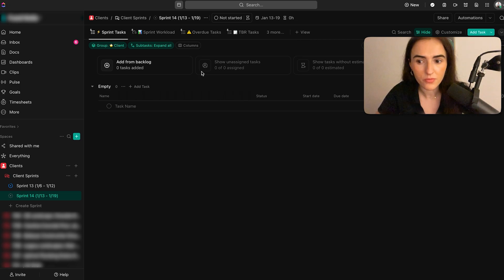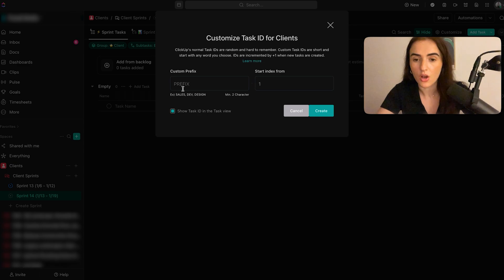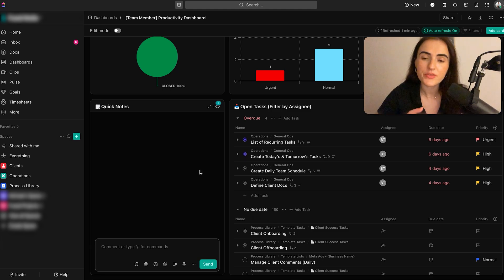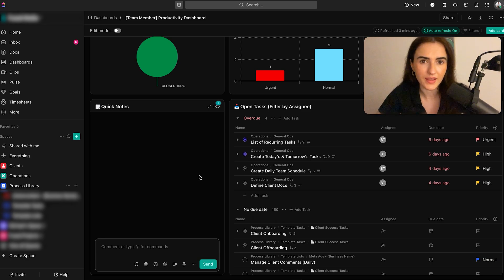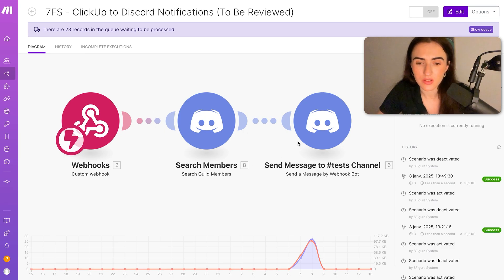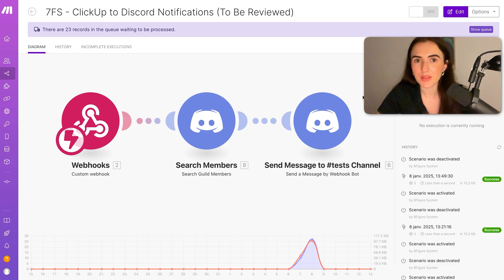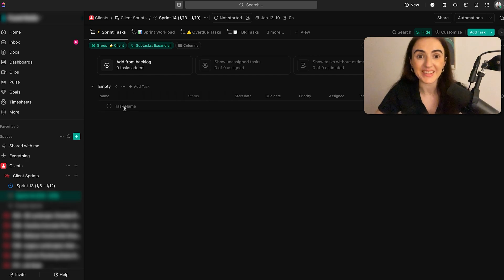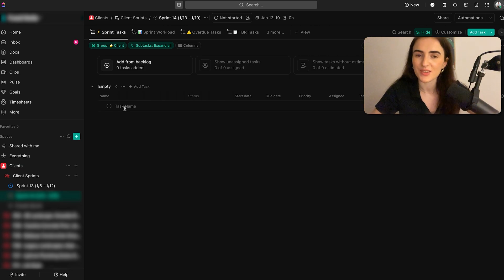Best Practices for Better ClickUp (8 Tips)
👉 SAVE HOURS every month by AUTOMATING client onboarding in 30 minutes

In this video, I’m showing you how you can use ClickUp Sprints to become more efficient with tasks management and improve team productivity.
Whether you are a solopreneur or agency scaling to multiple 6 & 7 Figures per month, you need to start using Sprints right away.

Our clients scale to $100K-600K/mo using our Sales Systems & Processes, because they know their numbers and have a solid foundation to scale up their sales team.

Here are a few of the most valuable things you’ll find in the 7 Figure Systems x GoHighLevel CRM:
🔥 Sales & Leads pipelines organized for scalability.
🔥 Tracking the Call Outcome (closers love this)
🔥 Sales CRM & Follow Up Sequences ready to go
🔥 Client Contract and Onboarding Sequence automated
🔥 Funnels for Digital Products, Client Onboarding, Booking, and more
🔥 Hiring Systems and templates (funnels, links, email sequences, etc)
🎁 BONUS: Step by step trainings so you can set everything up yourself (coming next week)

So if you've been looking for 1 solution to manage your leads, sales calls, booking links, funnels and systems, sign up and start scaling with my CRM!

🏎️ 1 Click Onboarding
If you’re just getting started, get my 1 Click Onboarding System & Automation.
Get used to having automations doing the heavy lifting for you and stop worrying about repetitive tasks

You can leverage the 1 Click Client Onboarding System to ensure client success while delegating everything to automation that saves you thousands of dollars (from onboarding to client management, and fulfilment).

⚒️ 1 Click Onboarding - Toolstack
You can apply this Client Success System and Automation with any tools you are already using
.…or go with the default option I am showing you and use Google Sheets, Form, Zapier (smallest paid plan), and optionally PandaDoc.

You get my best work, at a fraction of the cost and your business wins...so there’s literally no risk for you

.…and I’m betting that we will do more business together in the future. 🤝

⏰ Timestamps:

0:00 Intro
0:27 Tip 1: ClickUp Fields
1:33 Tip 2: Dashboards for Team Members
2:28 Tip 3: Process Library within ClickUp
3:32 Tip 4: Realsitic workload planning
4:33 Tip 5: ClickUp to Discord/Slack notifications
4:56 Tip 6: Task Output in ClickUp
6:01 Tip 7: ClickUp Sprints
6:49 BONUS Tip: How to tittle tasks
7:35 Outro